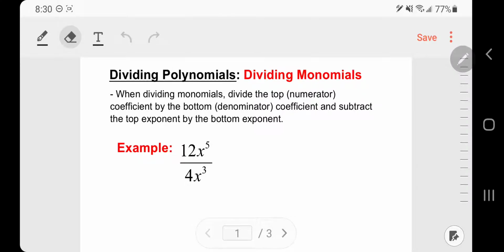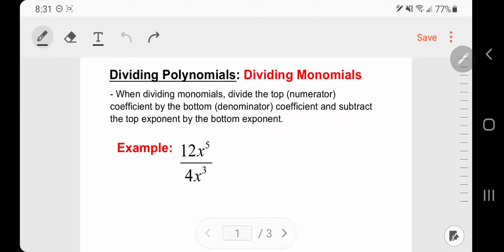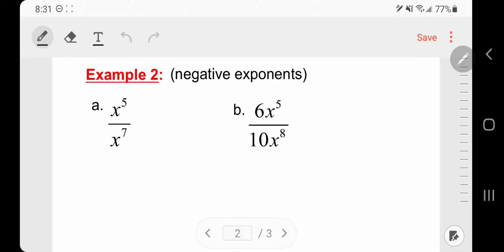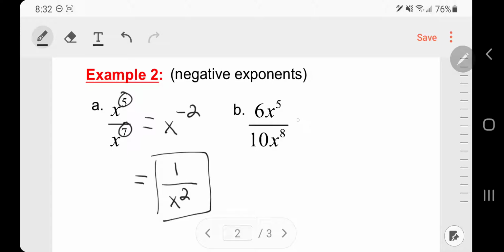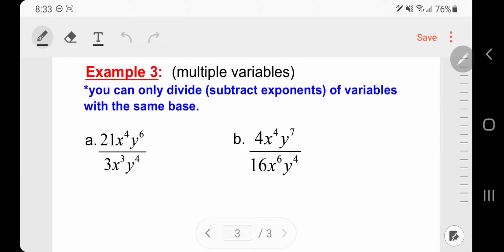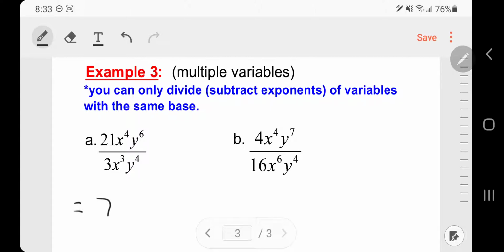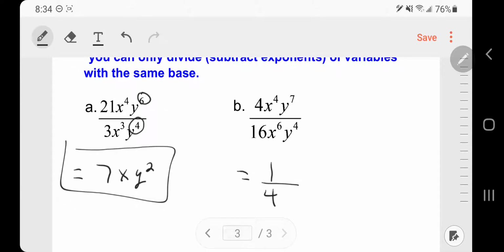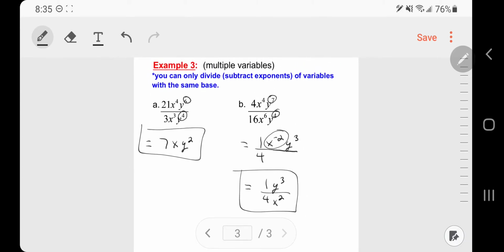Divide Monomials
Learn how to divide a monomial by another monomial.